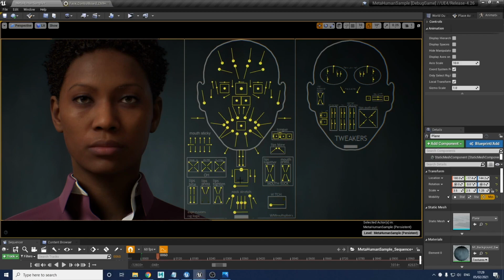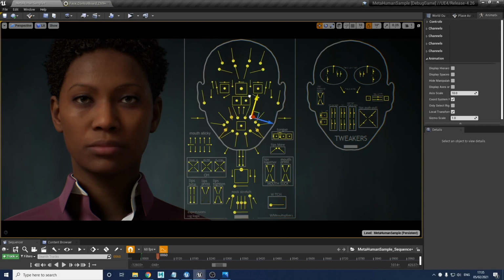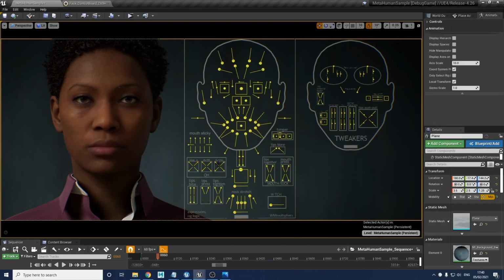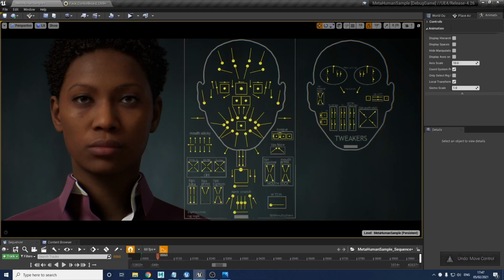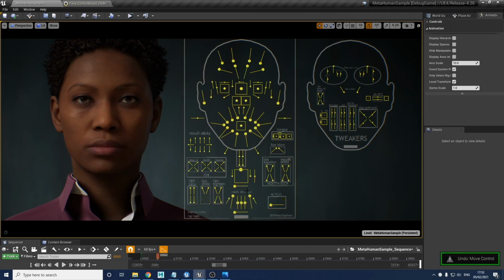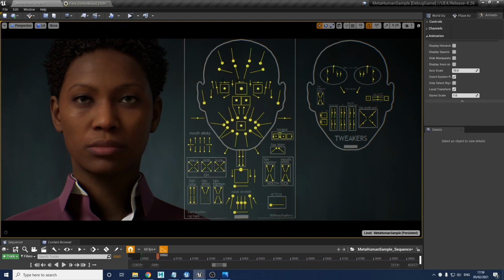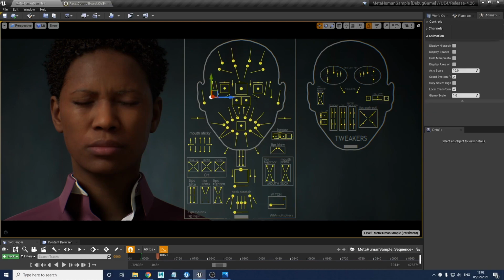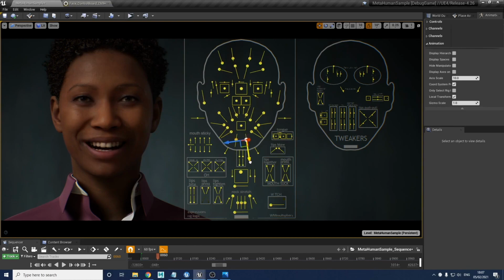Using the MetaHuman Facial Rig in UE | Unreal Engine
In this presentation, Cubic Motion’s Adam Walton takes you through using all of the controls in the facial rig included with MetaHumans in Unreal Engine.

Find out more about MetaHuman Creator and download the sample project